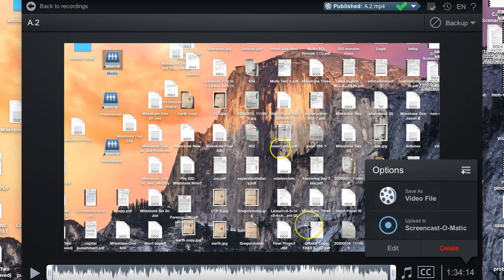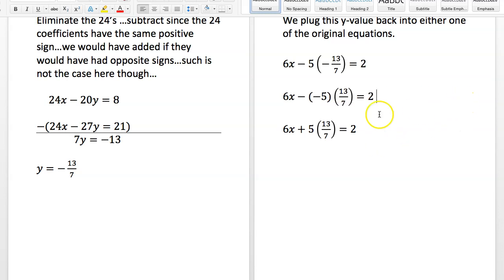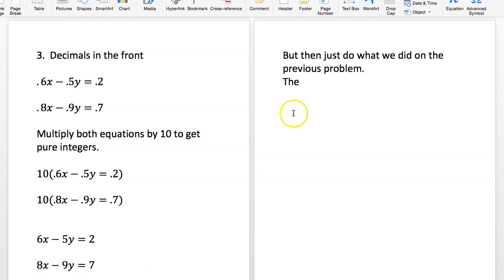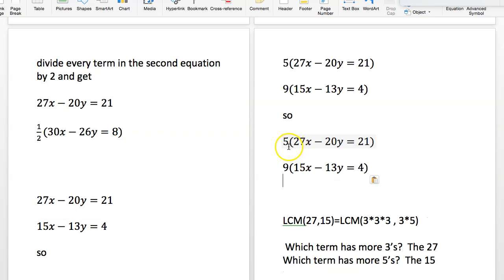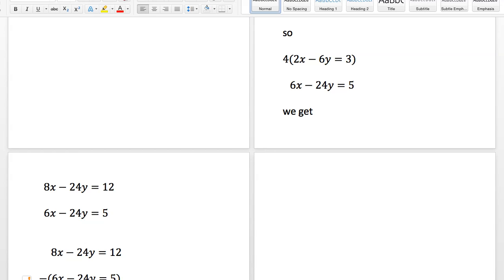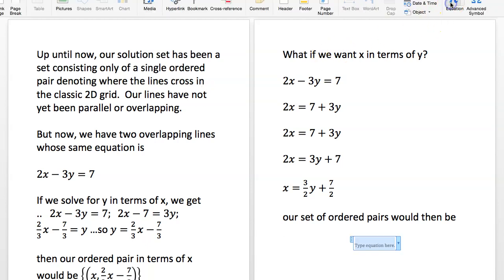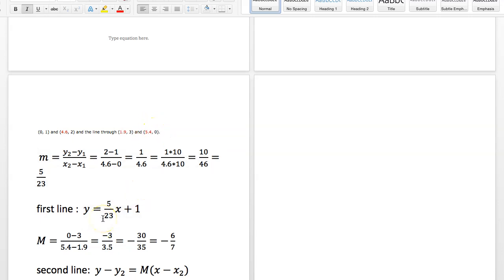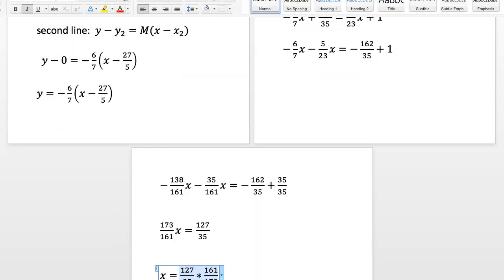Math 170 Part 3 2D systems; I deleted the other copy. No point in having two of the same video.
2D systems thorough